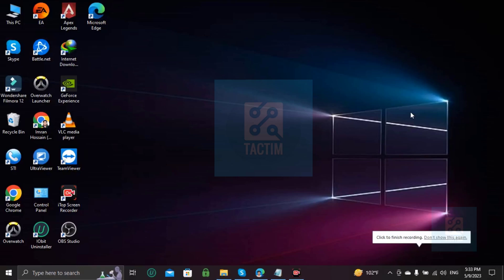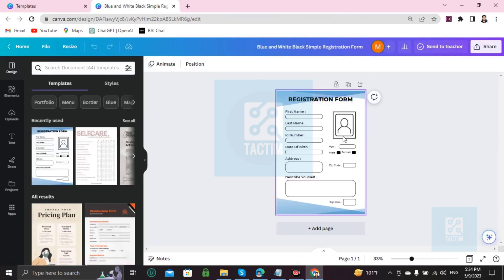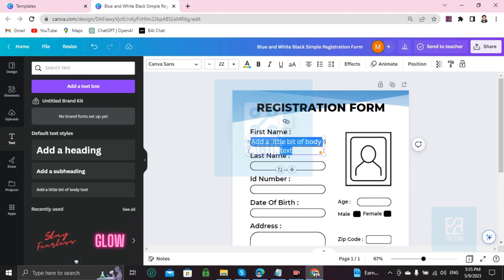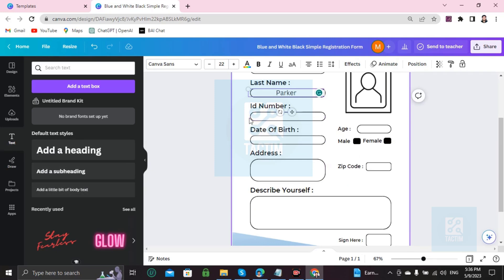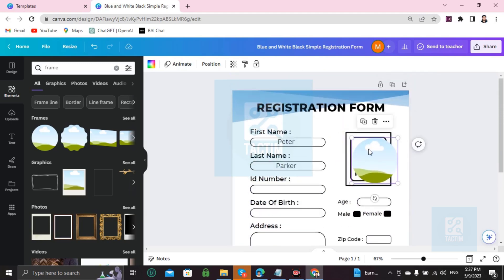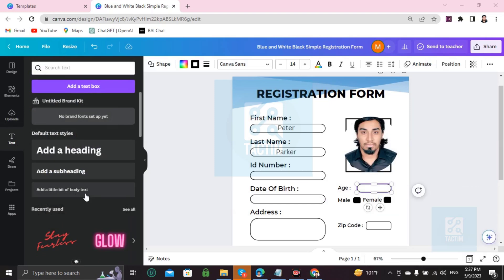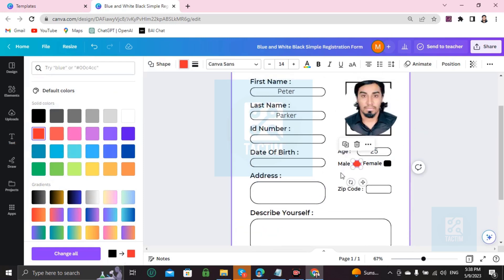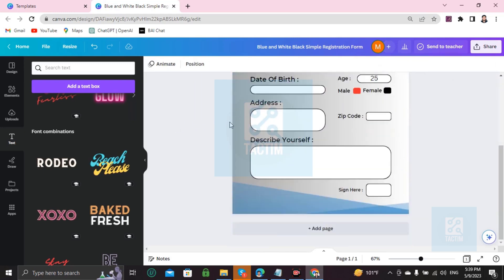How to Make a Registration Form in Canva | Step-by-Step Tutorial 2025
In this step-by-step tutorial, we'll show you how to create a professional and user-friendly registration form using Canva. Whether you're organizing an event, managing a membership program, or running an online course, a registration form is essential for gathering participant information. Canva's versatile design tools make it easy to create an attractive and functional form that meets your specific needs.

During this tutorial, we'll guide you through the process of designing a registration form from start to finish. Here's what we'll cover:

Introduction to Canva and its features for form design.
Selecting the right template for your registration form or starting with a blank canvas.
Customizing the form's layout, colors, fonts, and branding to match your event or brand identity.
Including additional fields for specific details like dietary preferences, shirt sizes, or special requirements.
Using checkboxes, dropdown menus, and radio buttons for multiple-choice options.
Inserting a submit button and configuring its functionality.
Enhancing the form's visual appeal with images, logos, or backgrounds.
Testing and previewing the form to ensure a smooth registration experience.
By the end of this tutorial, you'll have a professionally designed registration form that captures all the necessary information from your participants. Simplify the registration process and make a positive impression with Canva's intuitive design tools.